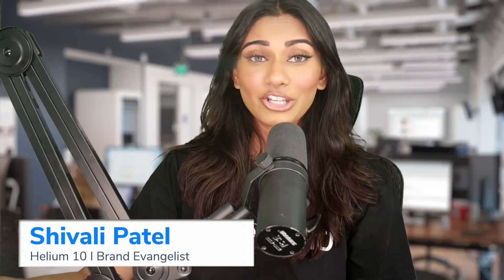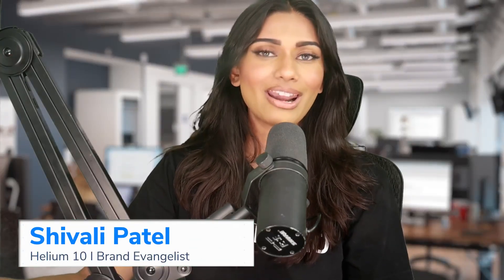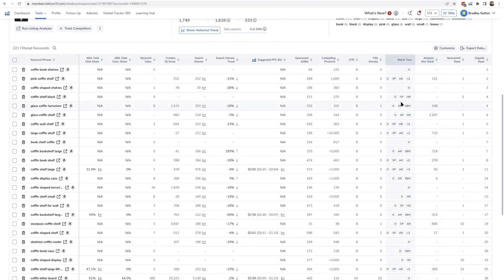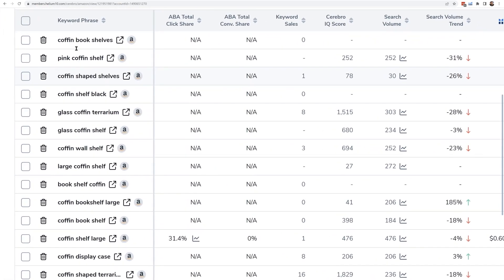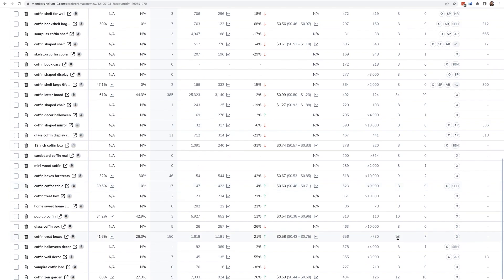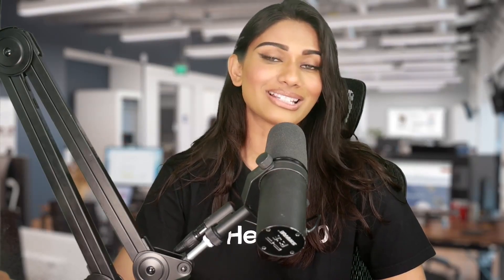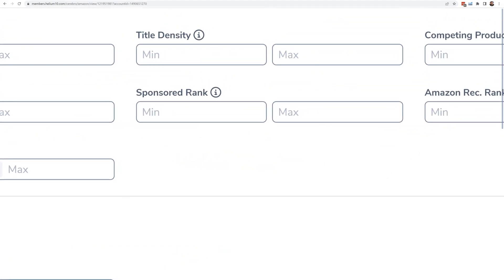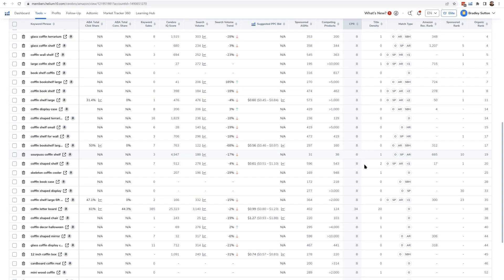How to Find Amazon Keywords that are Easier to Rank for - Cerebro Pro Training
Want to know how you can have your products show up on Page One from Day One? In this training video, learn how to identify which Amazon keywords are easier to rank for with our Title Density filter inside of Cerebro, our reverse ASIN keyword research tool. If you’re an Amazon Seller who plans to dominate selling on Amazon, you will want to take advantage of this one simple trick.